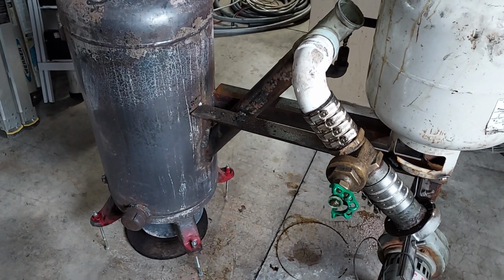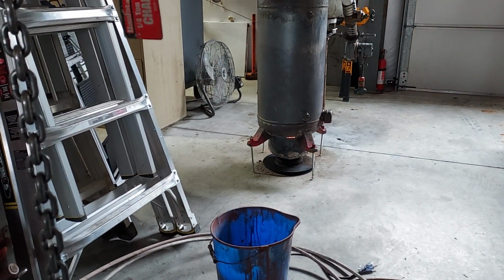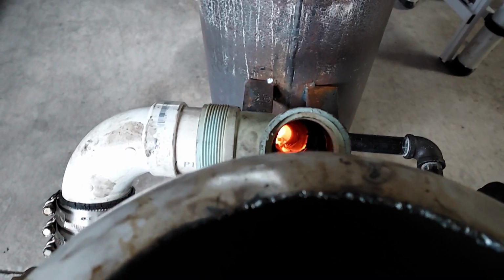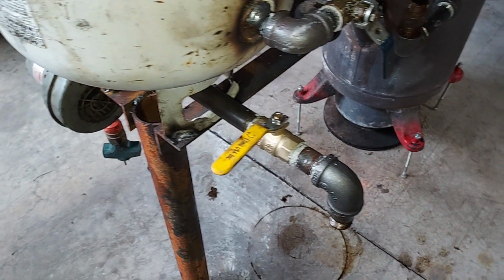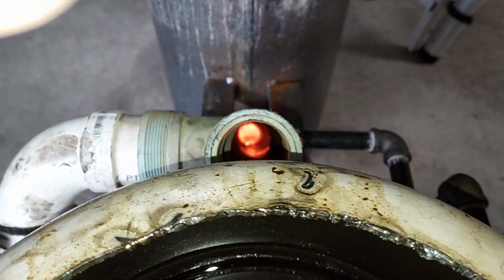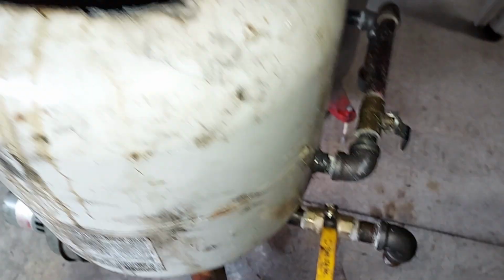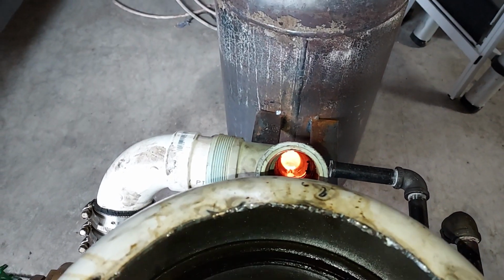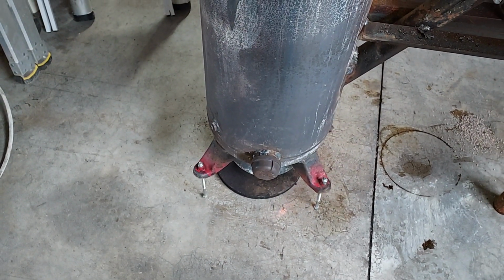SIMPLE WASTE OIL BURNER HEATER FOR AREAS WITHOUT ELECTRIC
HEAT WITH WASTE OIL AND DO NOT NEED ELECTRIC